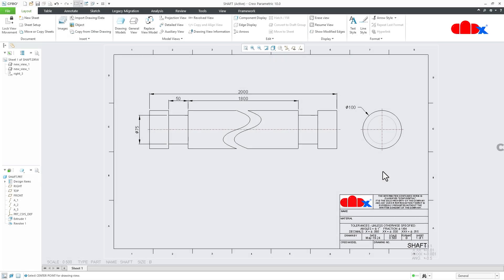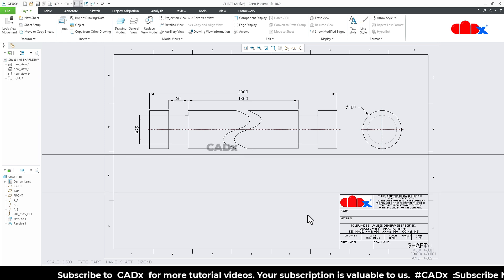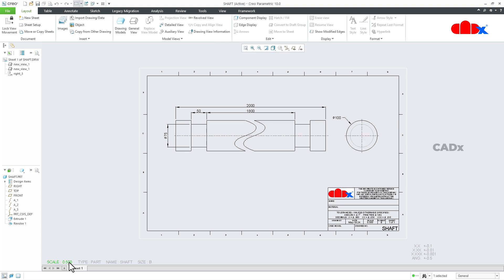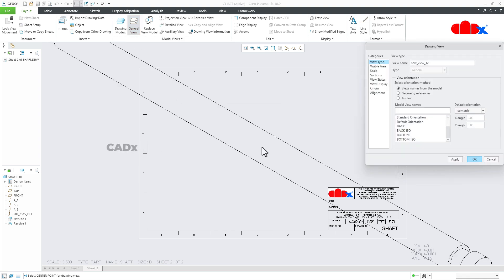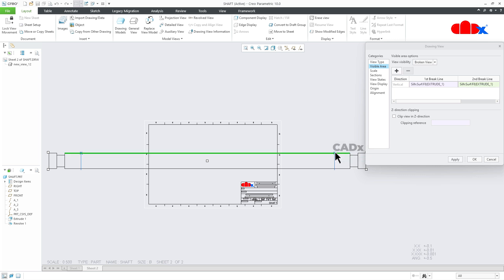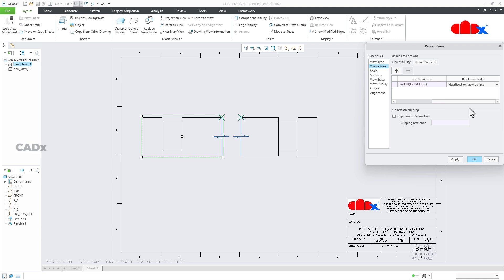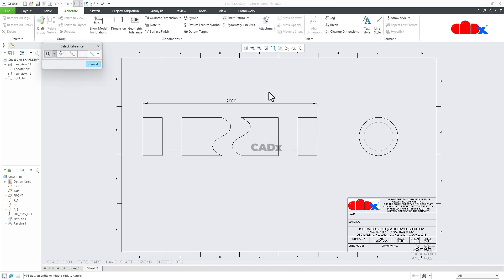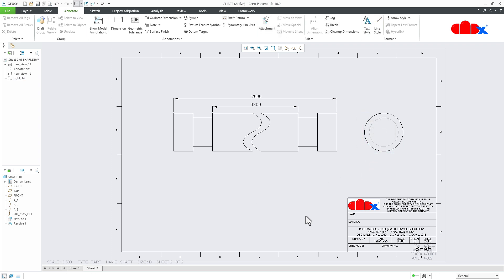How to create broken view in creo drawing | break view in creo parametric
This video will demonstrate the step-by-step approach to create the broken  view in creo parametric. So let's get started.